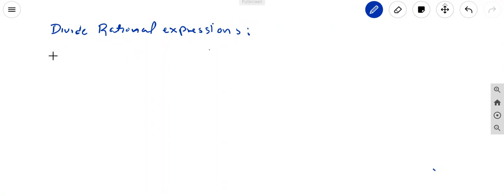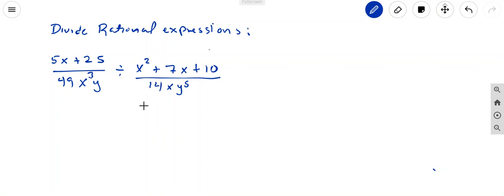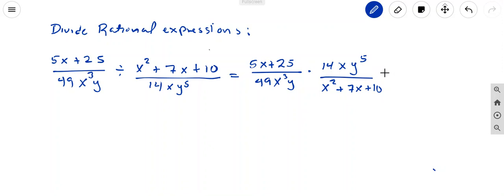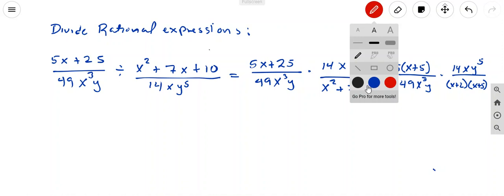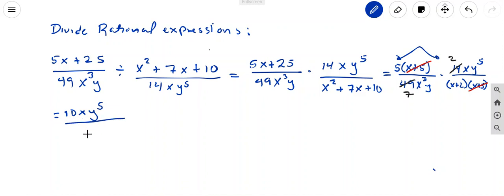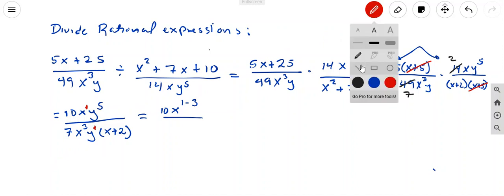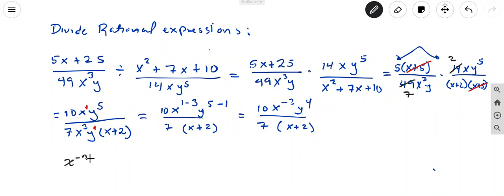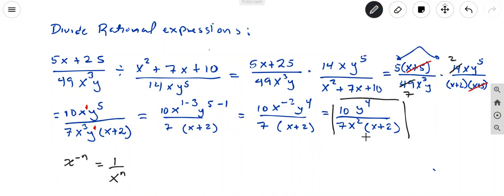ALGEBRA - Divide Rational Expressions